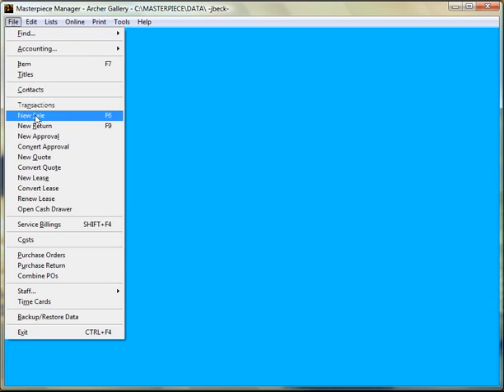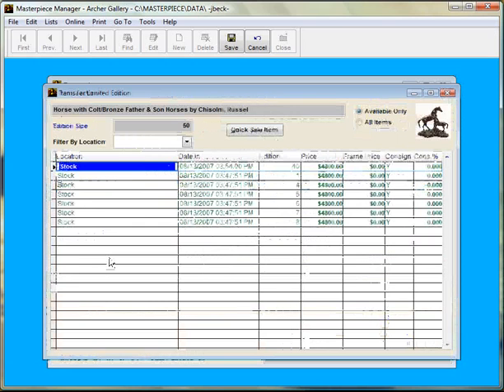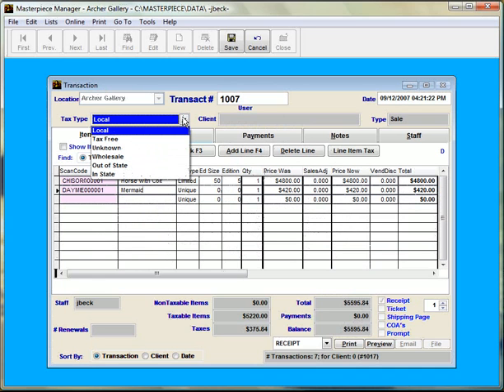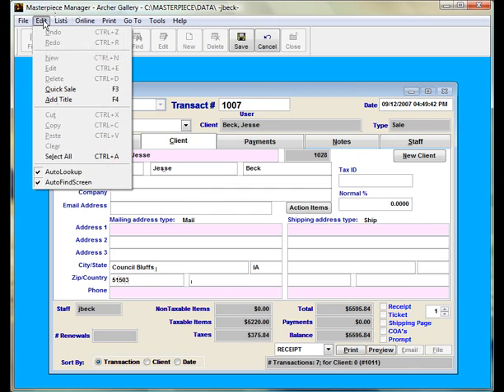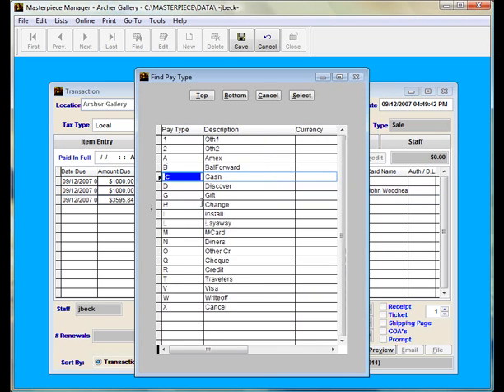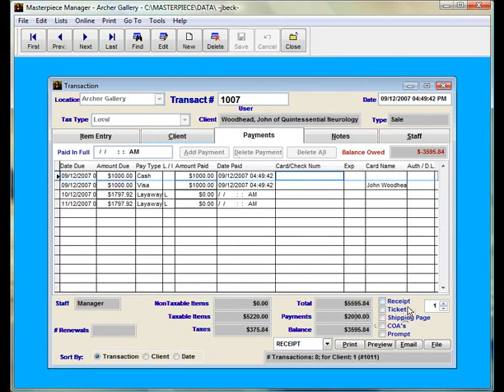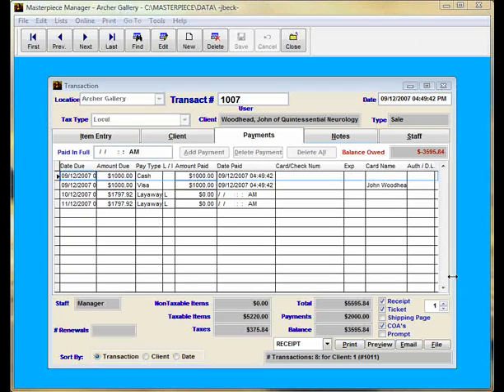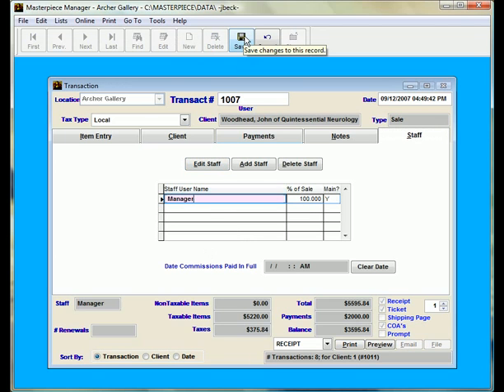Permorming a New Sale in Masterpiece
How to performa  new sale for Masterpiece Solutions Art Gallery Software